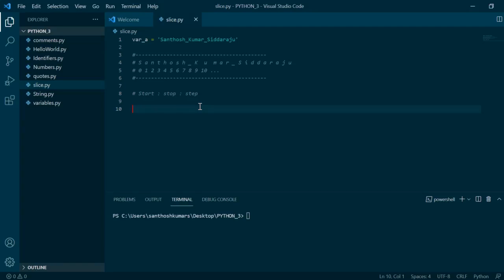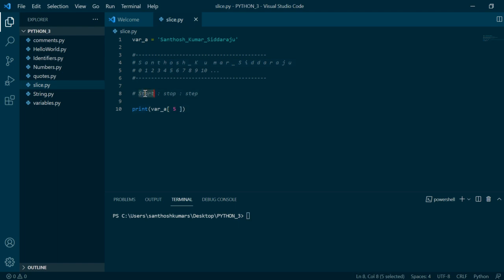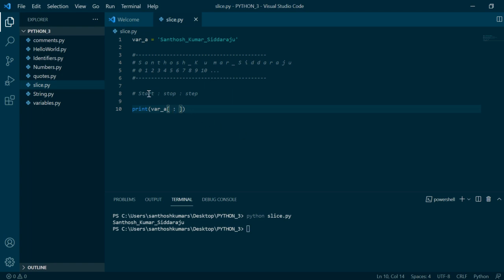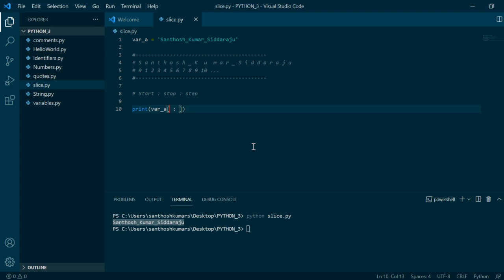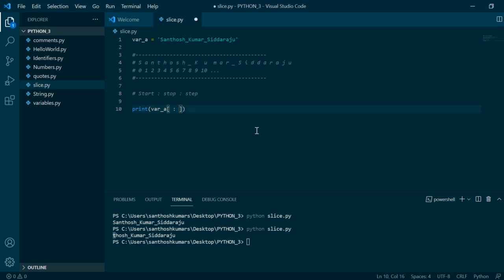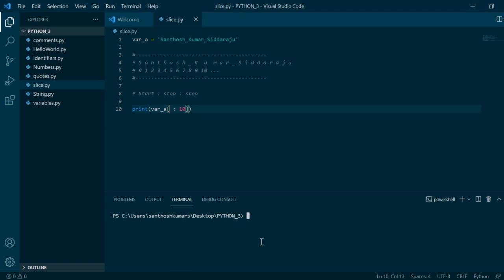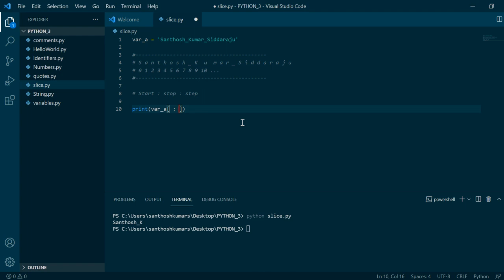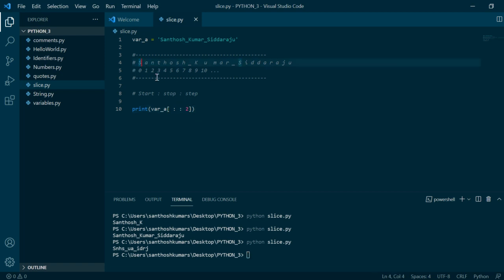#9 String Slicing in Python 3 | Python for beginners | 2021